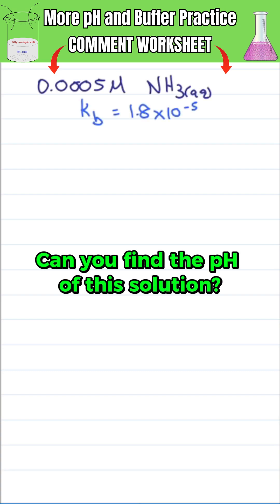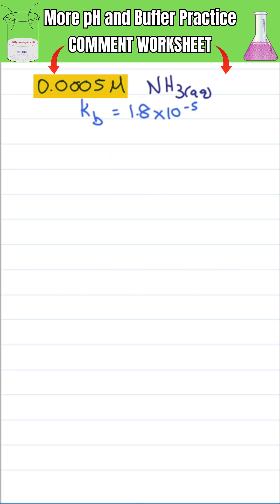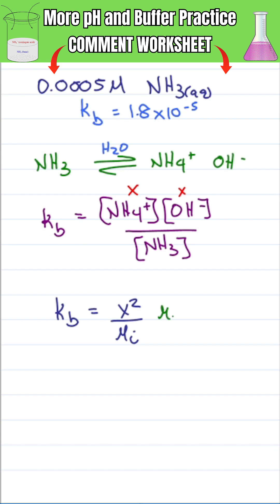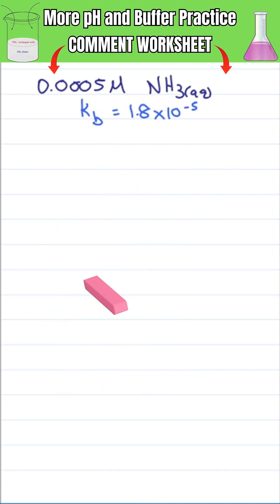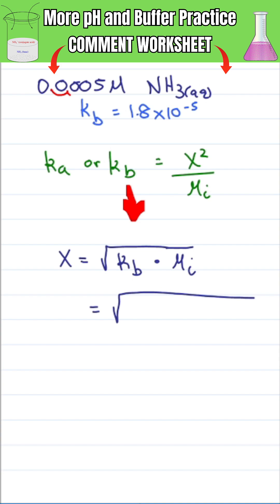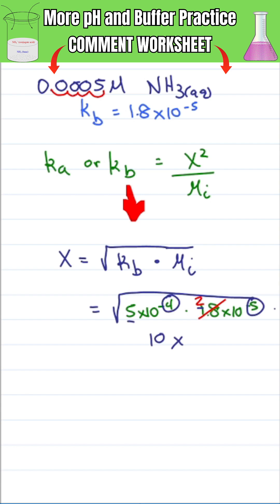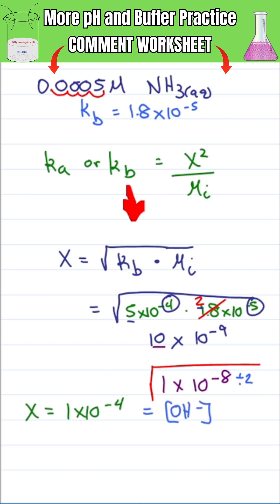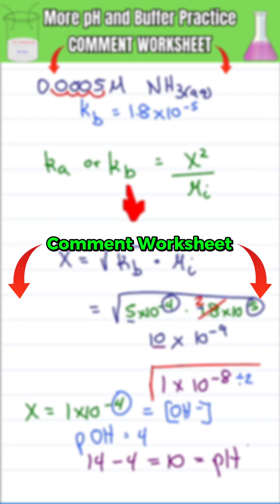pH from Weak BASE? 🤯 No ICE Chart, No Calculator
you’re given a weak base and a Kb value
and told to find the pH — sounds like a long problem, right?

most students jump straight to the ICE chart
but that’s not the fastest way

and you can’t use a calculator — so the setup matters

with one simple shortcut, you can skip the table
solve for OH⁻ using mental math
and find pH in seconds

👇 comment 'worksheet' for more pH + buffer shortcuts like this one